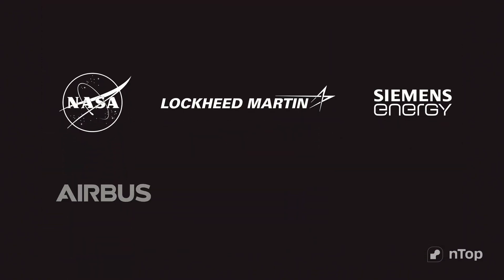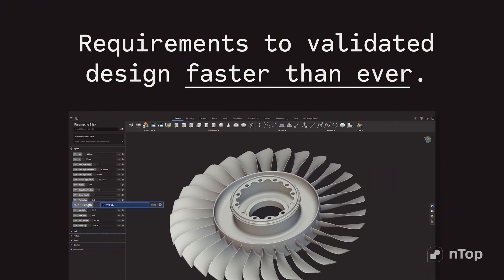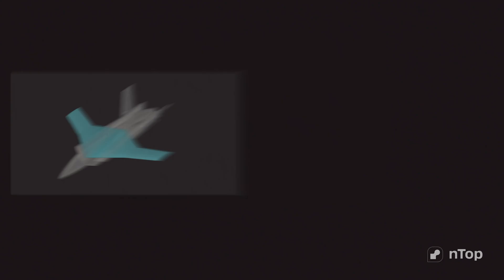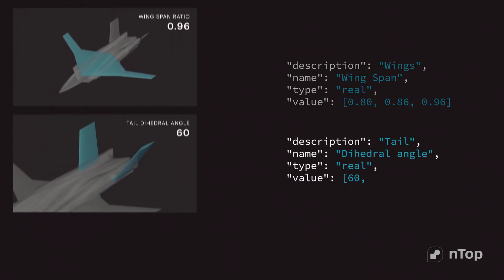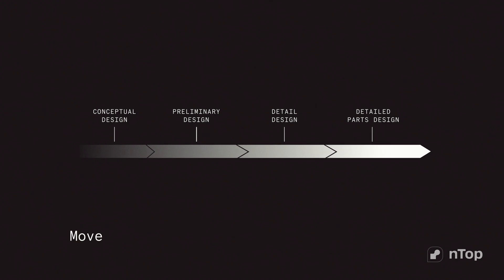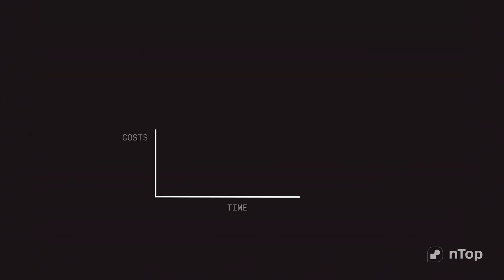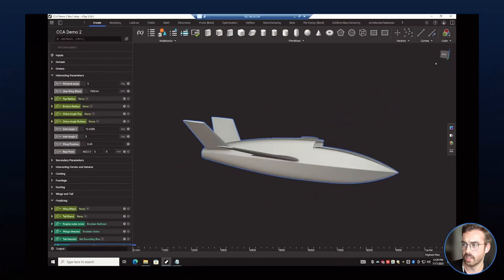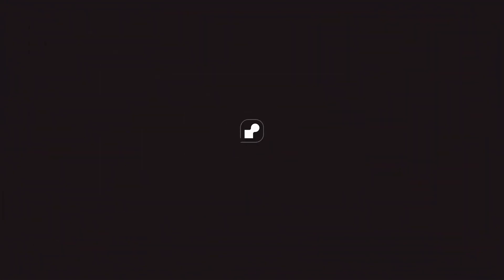Why Aerospace Teams Miss Schedules — And How Near Real-Time Analysis Stops It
In aerospace, losing days in early design ripples into months. The tradeoff is familiar: speed vs. fidelity—when you need both. Hand-offs to analysis tools slow you down, and rework piles up right before design reviews.

nTop keeps analysis inside the design loop. See performance maps render as you model. Explore more variants in less time. And carry the same workflow from Conceptual → Preliminary → Detail → Detailed Parts—without rebuilding at every phase. The result: faster convergence, fewer loops, and decisions you can defend.

If you want depth (not a sales script), talk to an engineer. We’ll walk through your use case and the physics that matter to you.

nTop enables engineers to design with technical confidence—from research through production—for high-performance products in aerospace, automotive, medical, and consumer industries. Our software brings generative design and analysis together so teams can evaluate performance as they iterate, overcome bottlenecks, and ship with credibility.